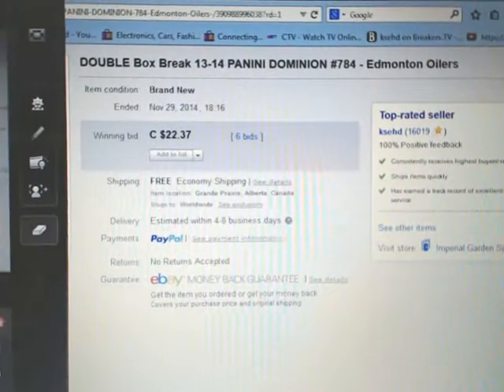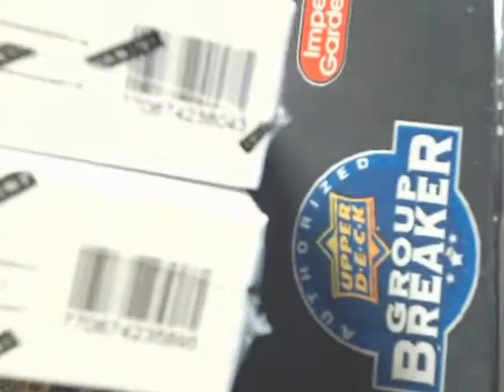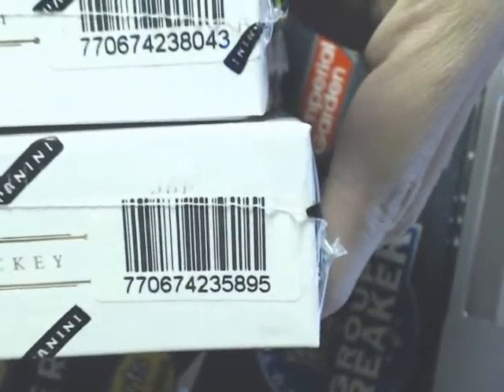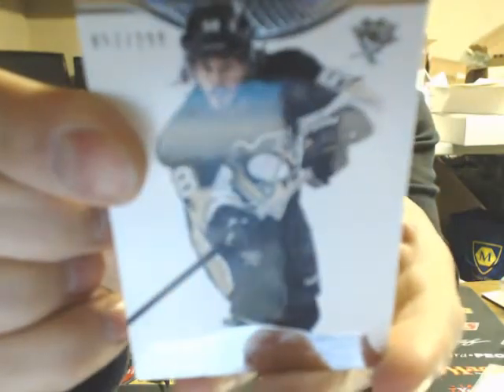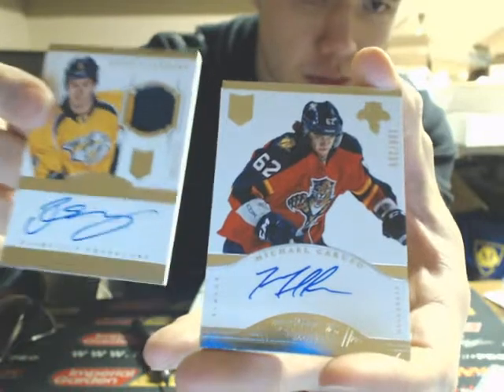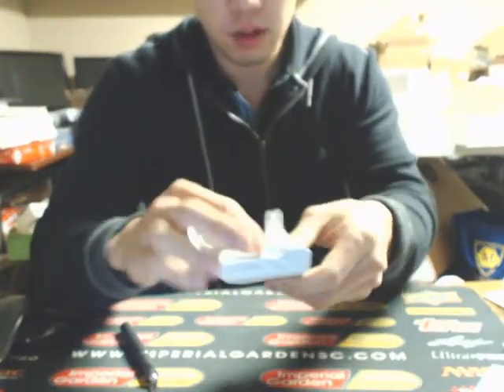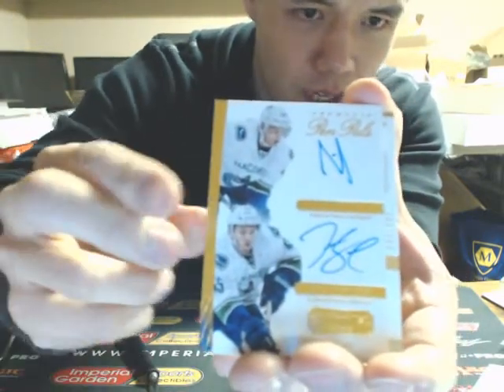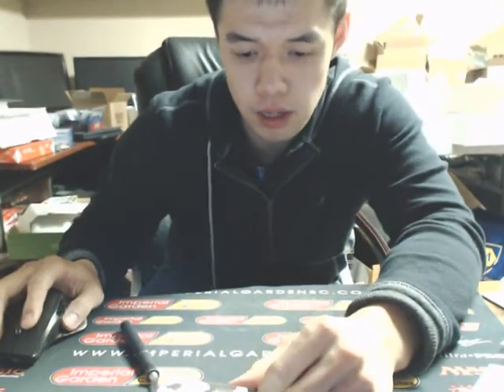Double Box Break #784: 13-14 PANINI DOMINION NHL HOCKEY